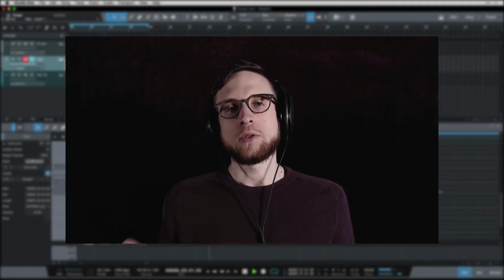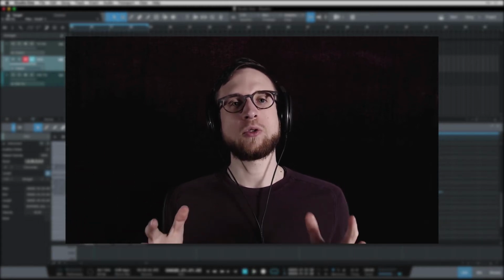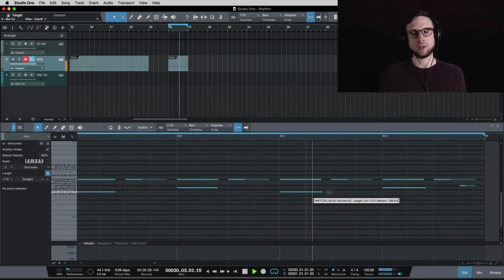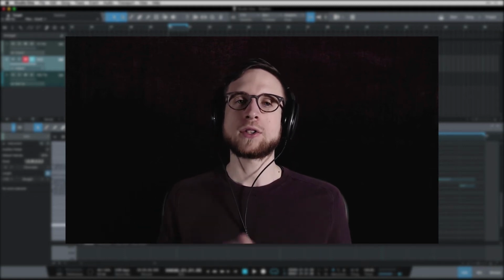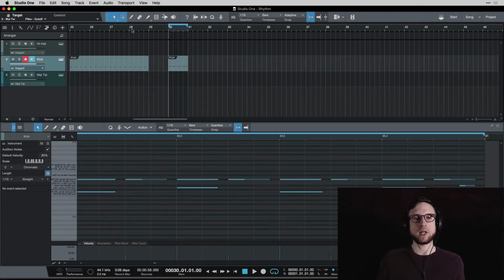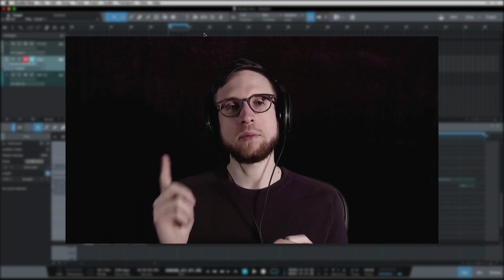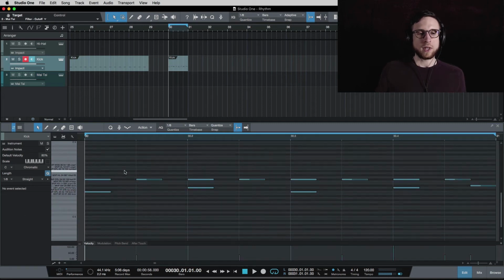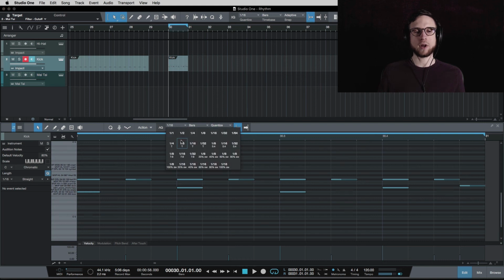Essentials of Rhythm - Organizing Beats and Bars (Meter)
In this lesson, we look at the relationship between strong and weak beats, resulting in the creation of rhythmic meter. This concept provides an organizational structure for music through time and is the primary way of orienting yourself in a DAW. Please leave any questions or feedback below in the comments section.